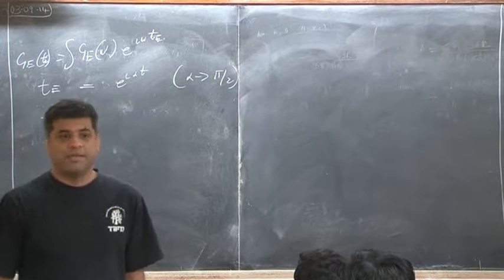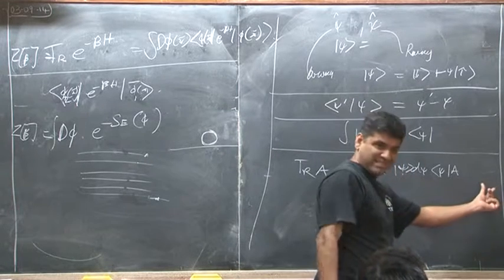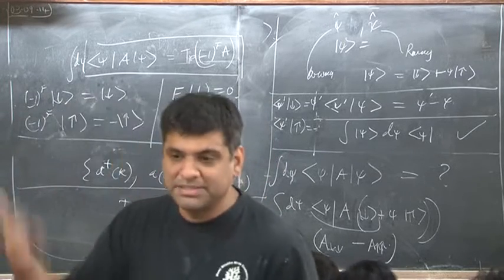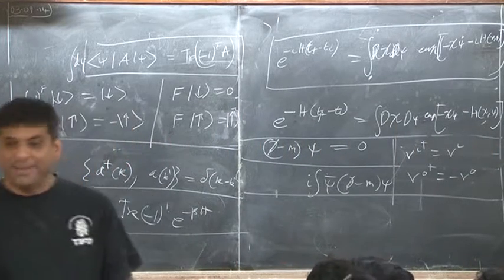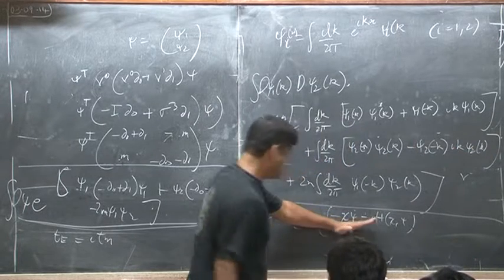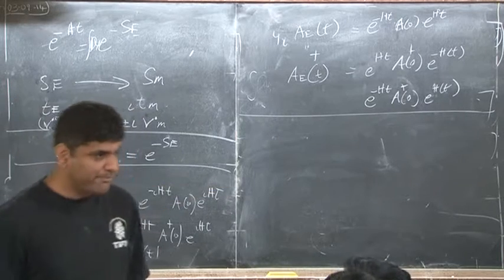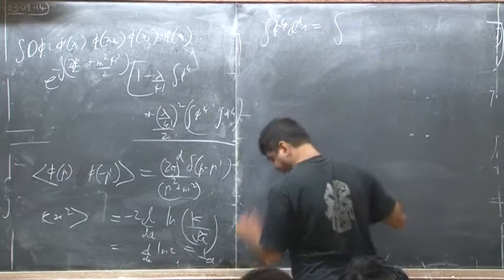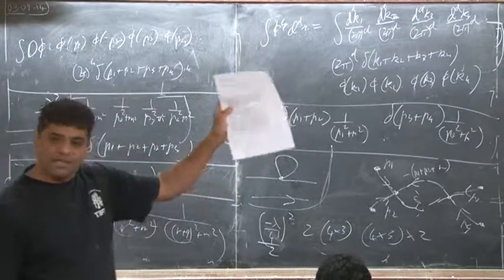Lec 07 Shiraz Minwalla QFT II 2014 09 03